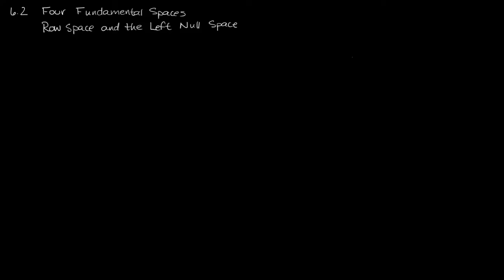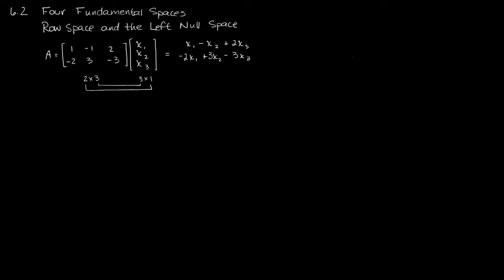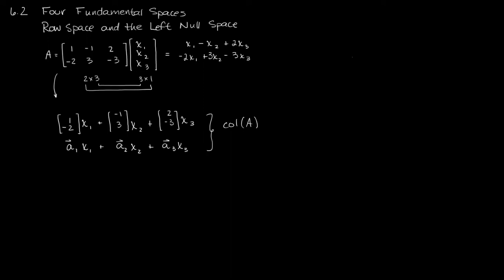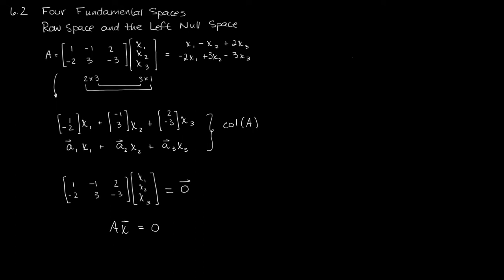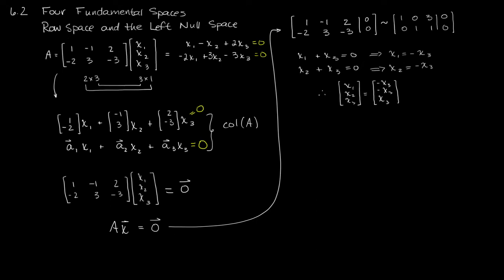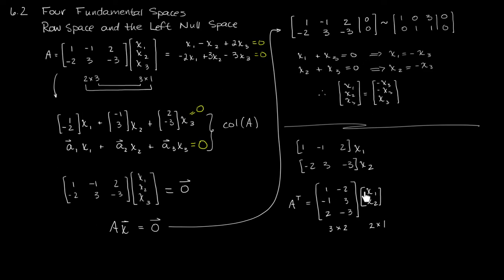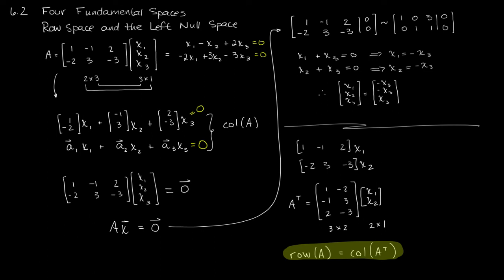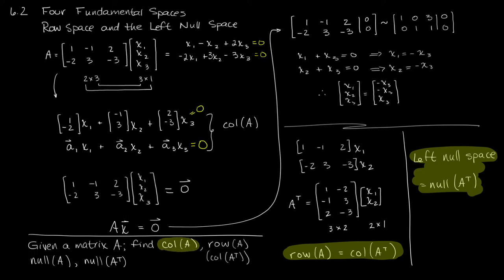Row Space and the Left Null Space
In this video we look at two more related ideas: that of row space, and that of the left null space. These are to the transpose of a matrix what column space and null space are to the original matrix.

There is a "typo" at about 4:30. Instead of "x1 + x3 = 0" for the first line, it should be "x1 + 3x3 = 0". That will have a knock-on effect as well, so that the solution is [x1 x2 x3] = [-3x3 -x3 x3] or [-3 -1 1]x3.
Apologies for the lack of formatting; my options are non-existent.